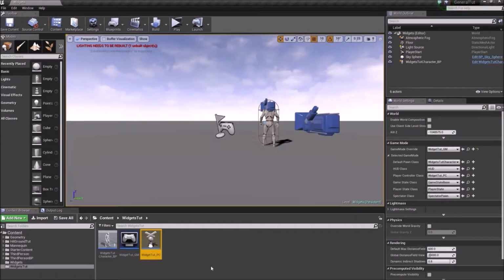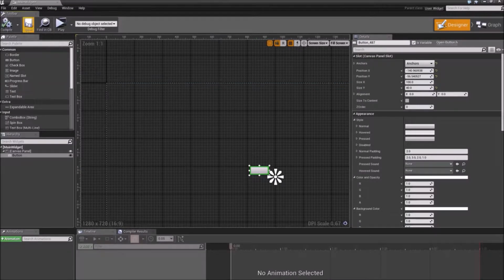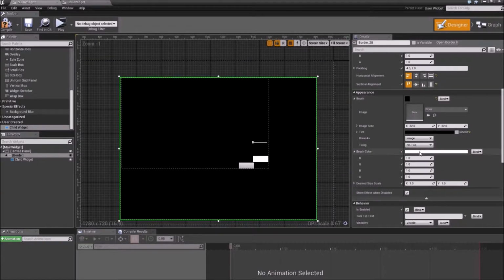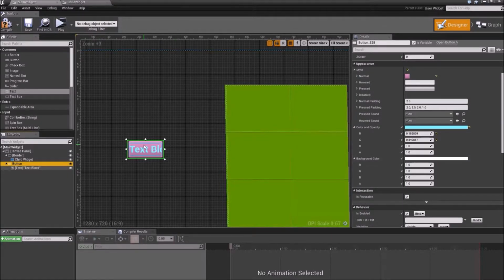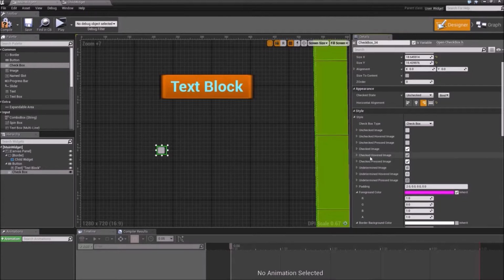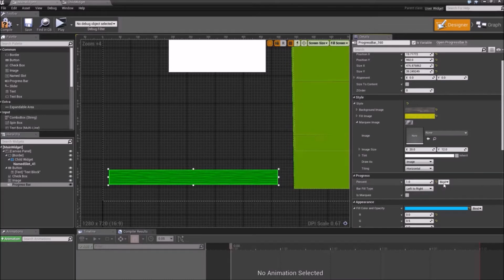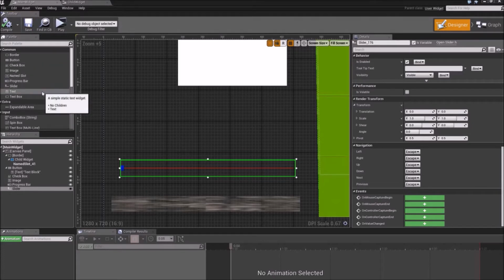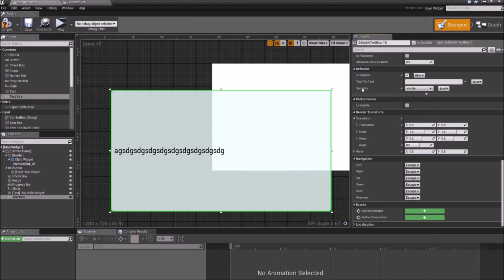Widget tutorial (Part 1): Introduction and explanation of components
In this tutorial, I will introduce you to the widget system and explain the most used components inside the UI designer. This is designed for beginners, which want a more indepth look on the widget components and how to navigate inside the UI designer.